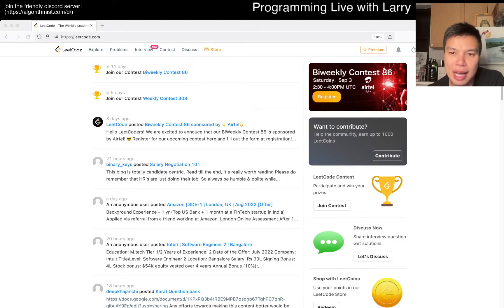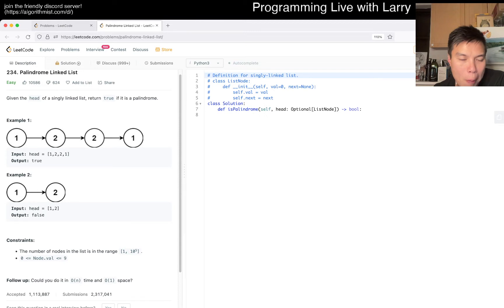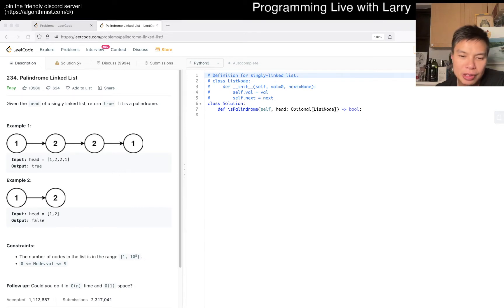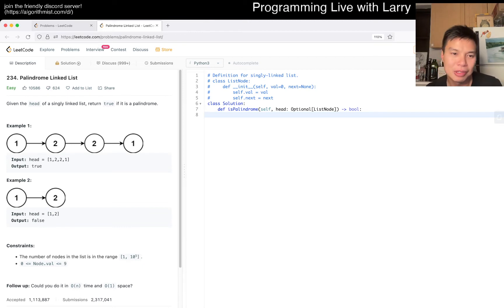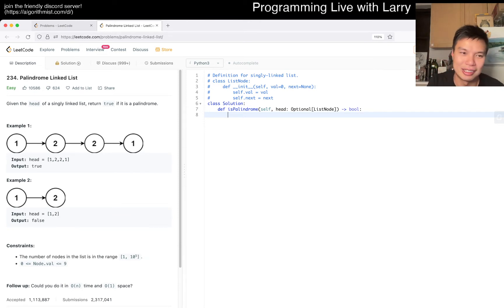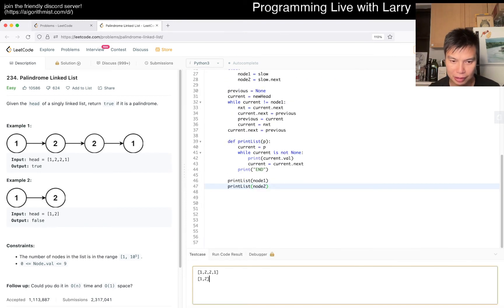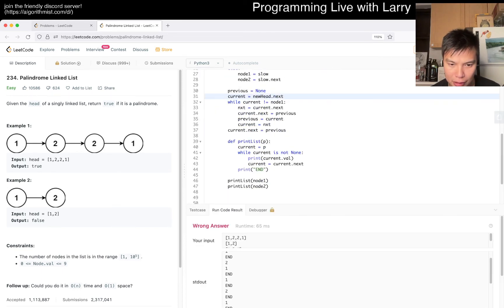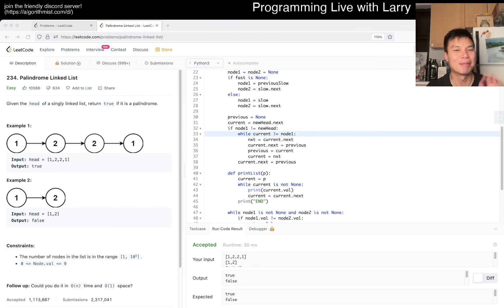234. Palindrome Linked List - Day 23/31 Leetcode August Challenge